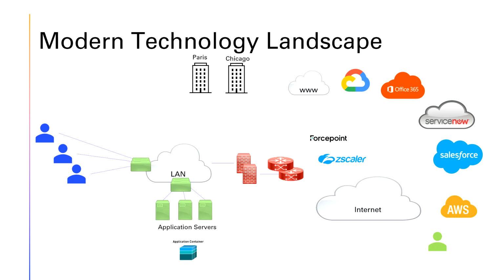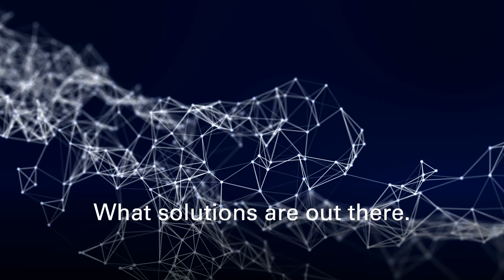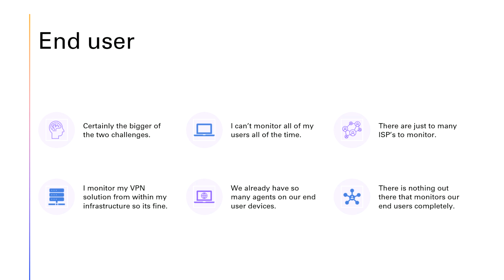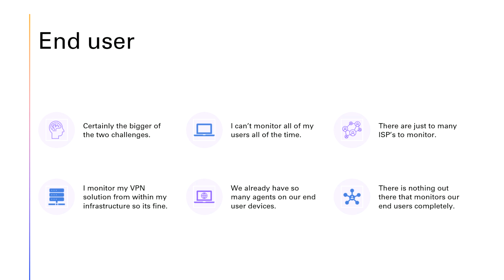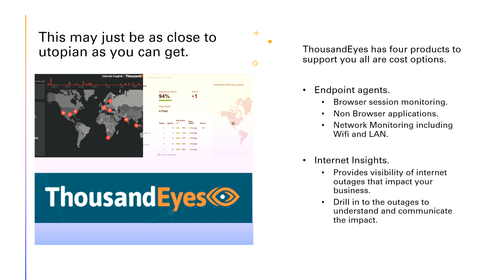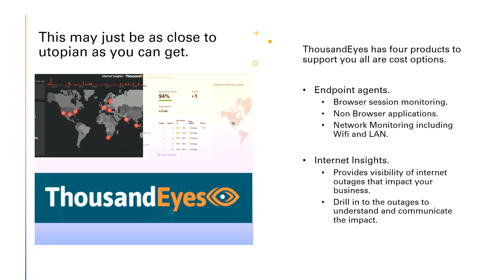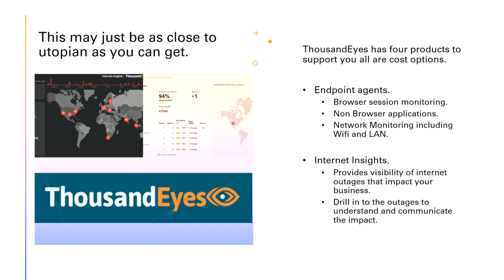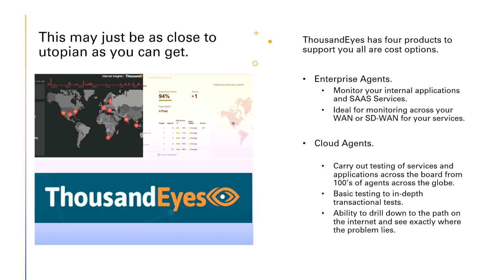Monitoring the Internet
Following on from the modern technology boundary today I am talking about how to we monitor those services that are out there on the internet and why the monitoring of the Internet is so important.